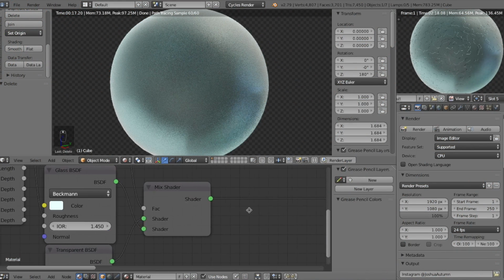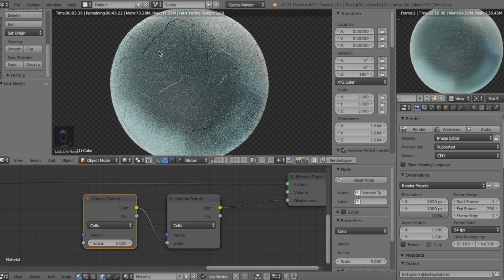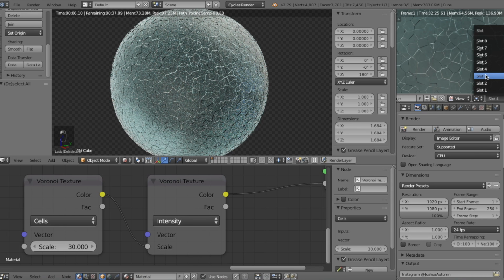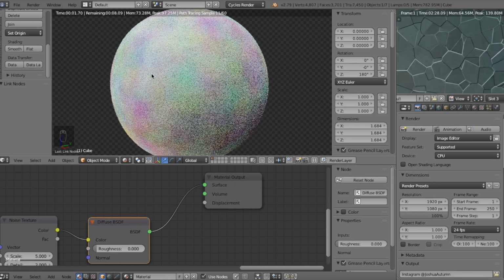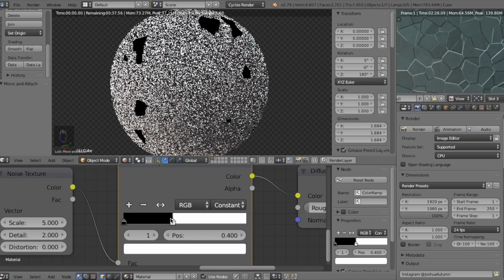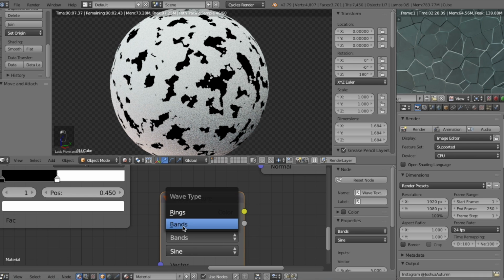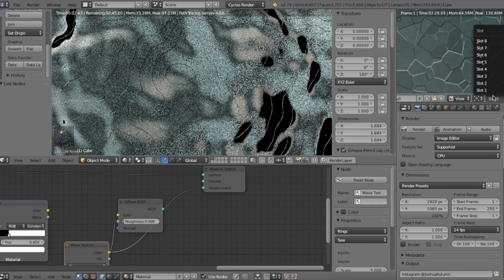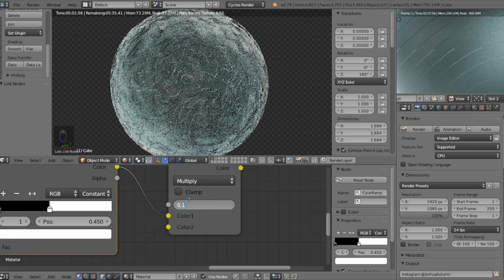2 Unique Glass Displacements for Stained Glass || Blender Tutorial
In this tutorial, you'll learn how to create 2 unique displacements for glass materials like stained glass in Blender.  We'll also be showing some other cool results along the way.  We'll be using only the built-in texture nodes in Blender Cycles Render and with the maximum of 4 nodes.

Note:  I came up with this tutorial idea while sitting in Starbucks and starting writing down node set up ideas in my notebook haha!

Where can you find me?
About me:
I am a 17-year-old Graphic Designer and 3D art intermediate named Joshua Autumn.  I like Blender :D

Secret Message: Don't tell KE あなたは私の目標です